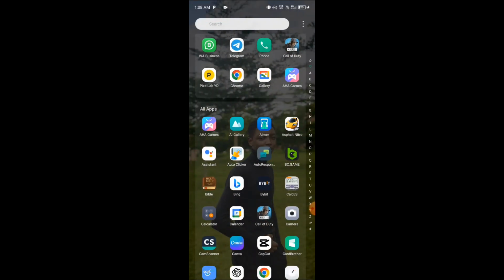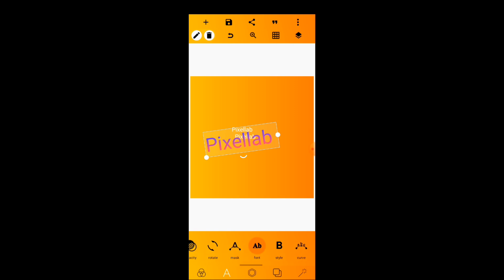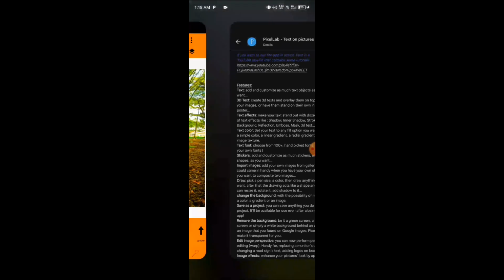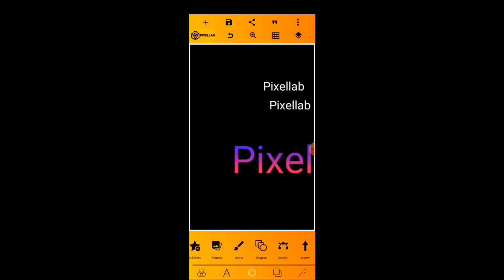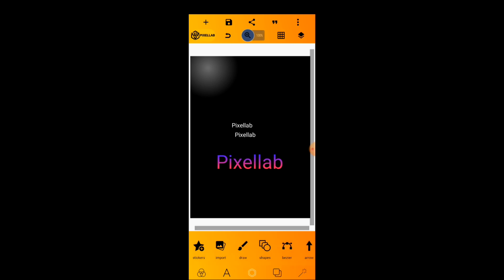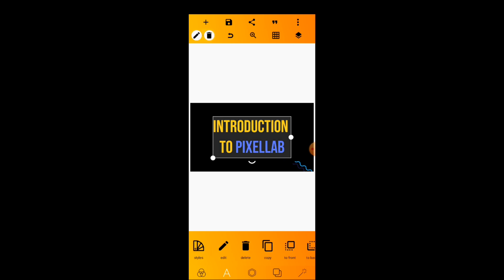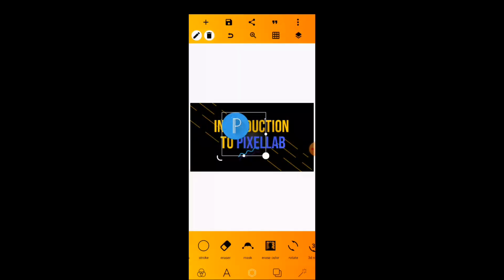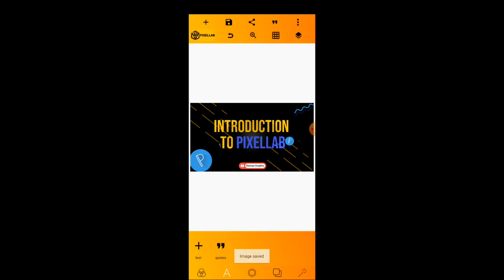INTRO TO PIXELLAB FOR BEGINNERS (how to use the Pixellab interface)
This is a must watch if you're interested in going into smartphone graphic design, it's A detailed video guide on how you can easily navigate your way around the Pixellab interface